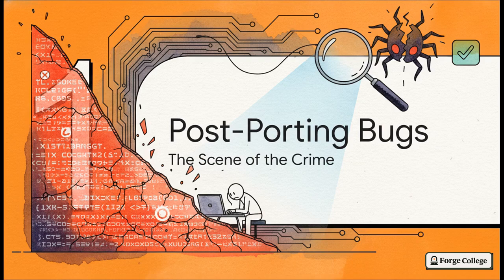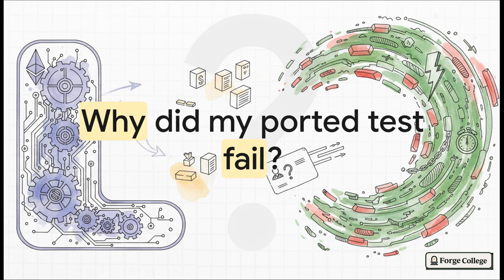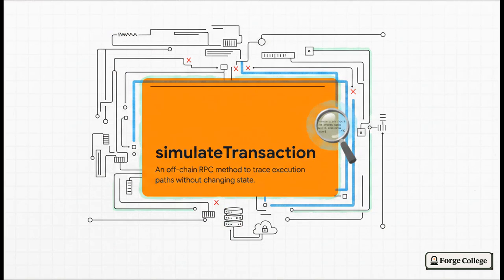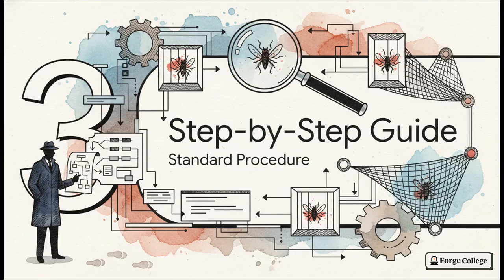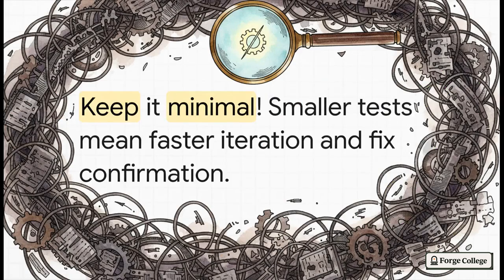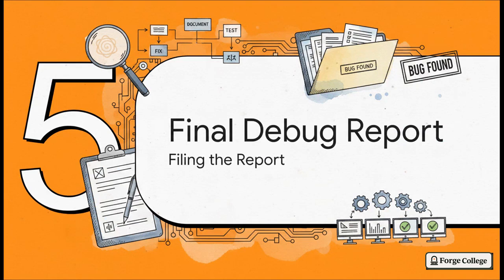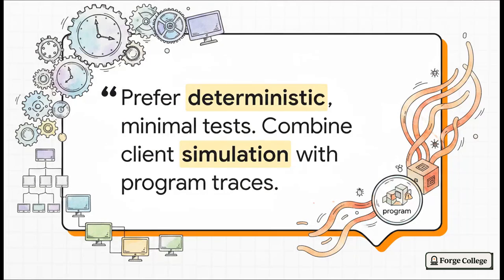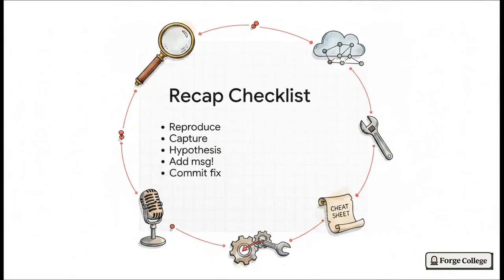Debugging Solana Programs and Tests — Forge College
Are your Anchor tests failing after porting from Hardhat? Learning practical Solana debugging techniques is essential to diagnose runtime failures, stabilize migrated test suites, and keep CI green.

In this lesson you'll learn how to reproduce a failing migrated Anchor test locally, capture the transaction signature, and collect runtime logs for analysis. You'll use solana-test-validator and RPC transaction simulation to trace execution paths and surface runtime errors. I show how to add targeted program-side msg! traces in Rust, interpret local validator logs, and iterate with minimal reproducers until the root cause is resolved. You will also produce a concise debug report that documents the failing transaction, the diagnosis (e.g., missing signer, insufficient account allocation, incorrect account owner), and the code change that fixes the test.

Intermediate developers migrating EVM-style tests to Solana with Anchor who already understand basic Anchor testing and Rust. Prior experience with Hardhat/Foundry and typical EVM testing assumptions will help you relate common friction points to Solana runtime behaviors.

- Capture failing transaction signatures and reproduce errors against solana-test-validator
- RPC transaction simulation to collect runtime logs and stack traces
- Reading local validator logs and interpreting Solana runtime output
- Adding and validating msg! traces in program code to pinpoint execution flow
- Common migration failure modes: missing signer, account ownership, account allocation/rent-exempt issues
- Creating a minimal reproducer and writing a concise debug report for your repo/issue tracker

Ready to stabilize your migrated tests and ship with confidence? for more hands-on lessons and resources.